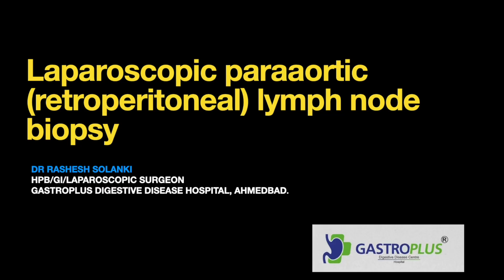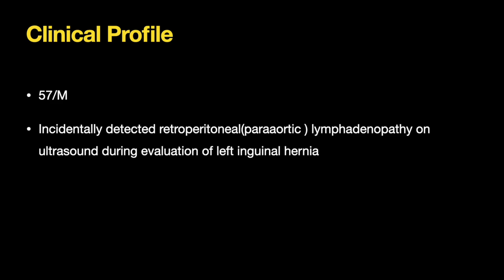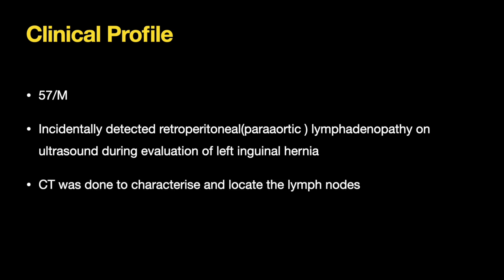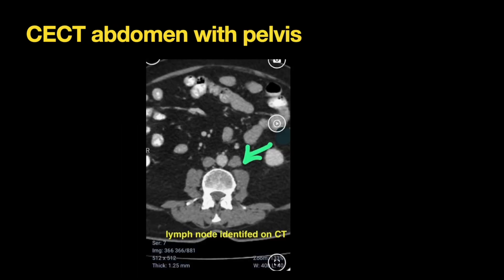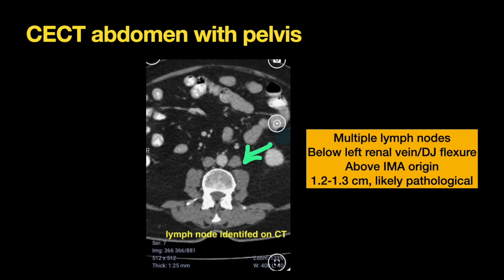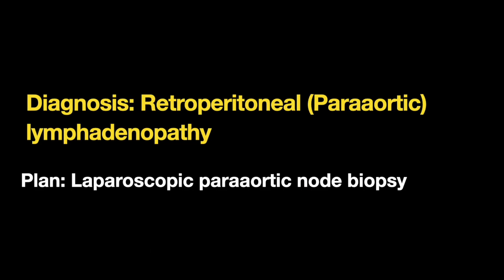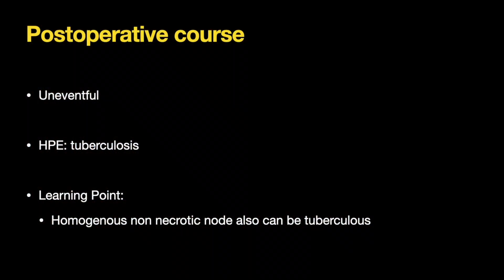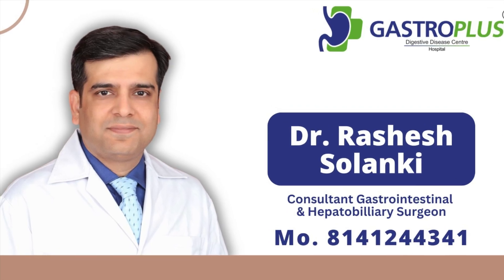laparoscopic paraaortic node biopsy using ICG (Fluorescence imaging) by Dr Rashesh Solanki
This video demonstrates the technique of laparoscopic paraaortic lymph node biopsy using  ICG (Fluorescence imaging ). The tenchique and key challenges are discussed.